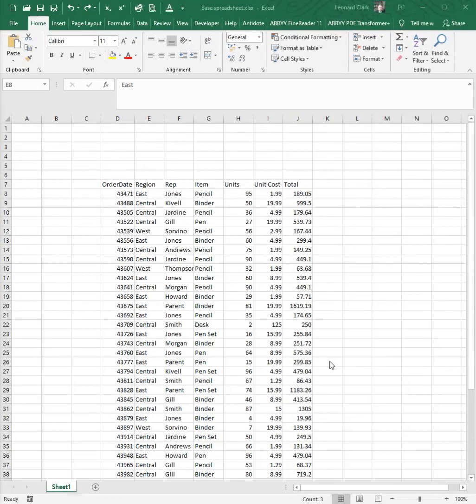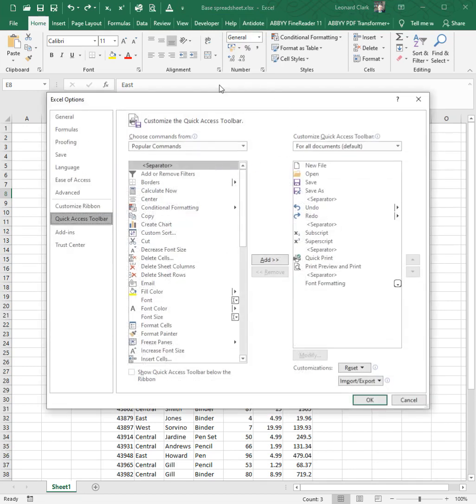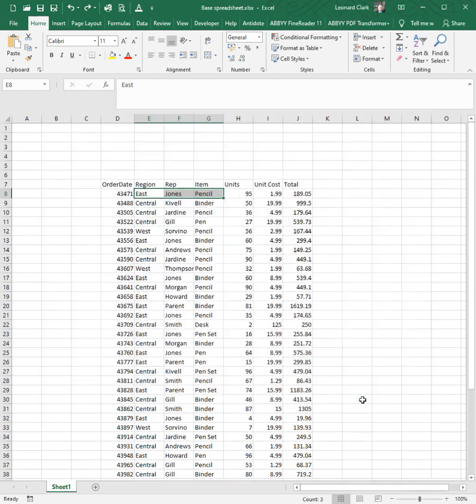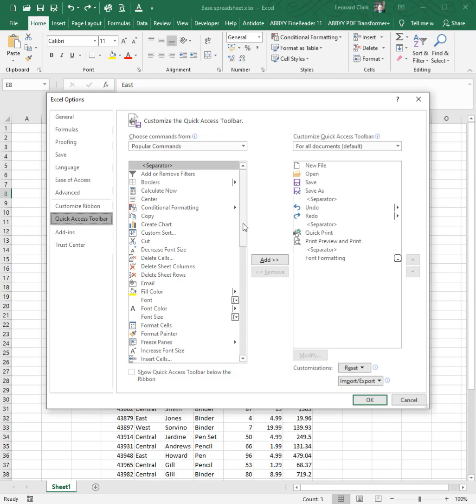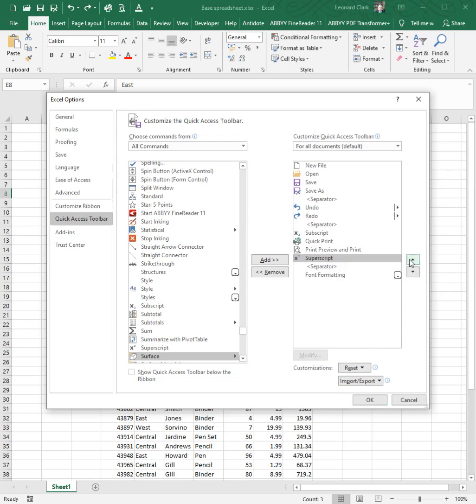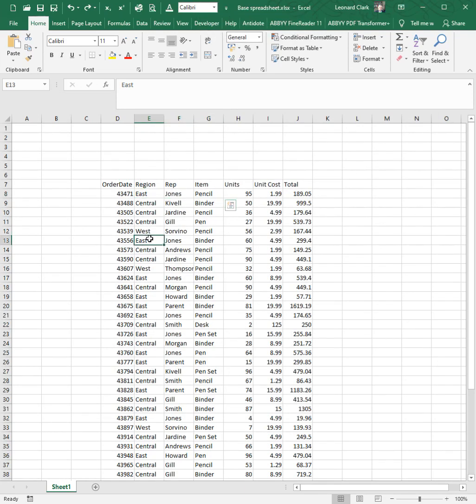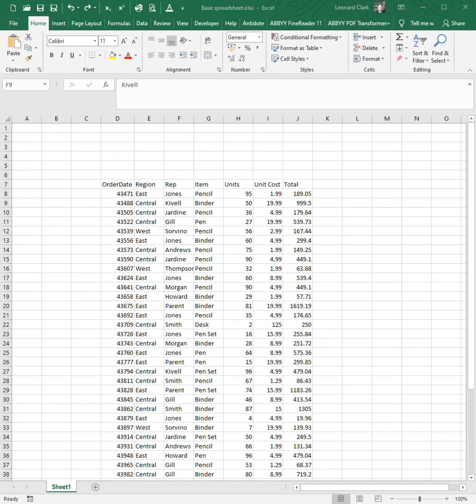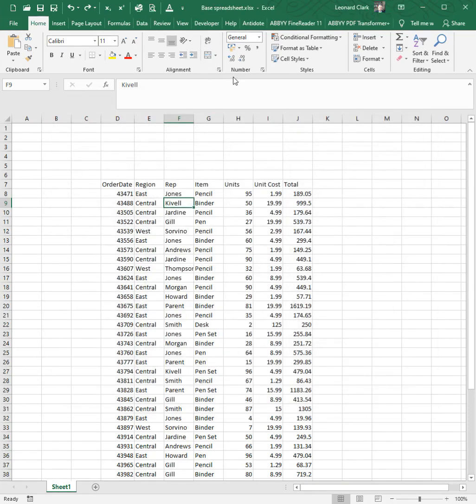002 The Quick Access Toolbar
Learning Excel 2016